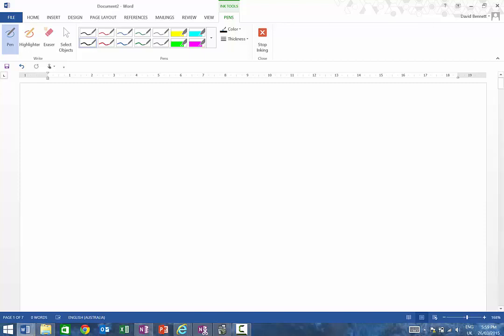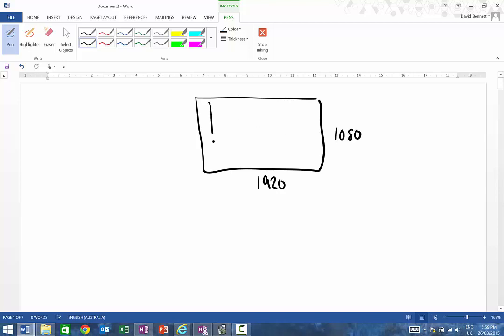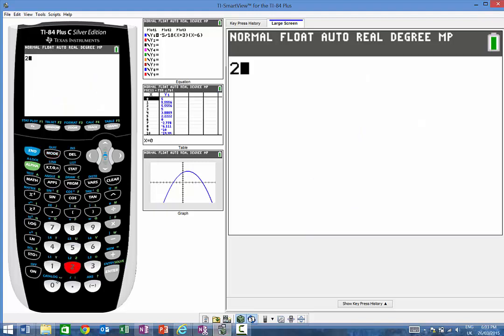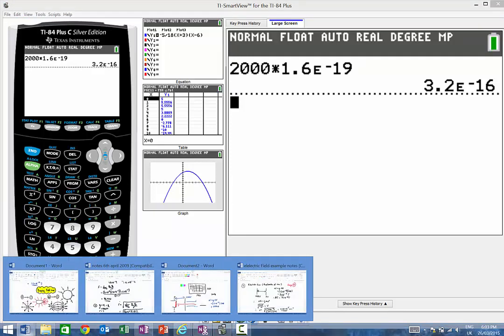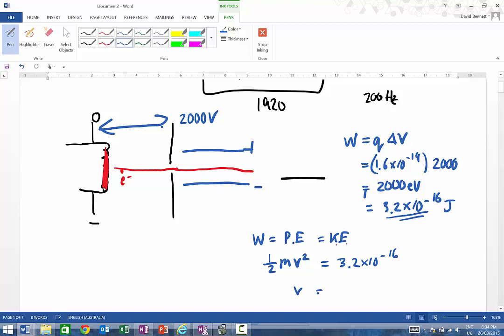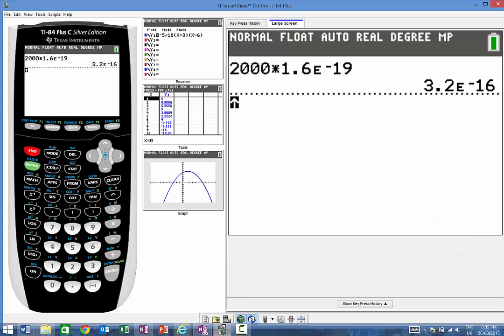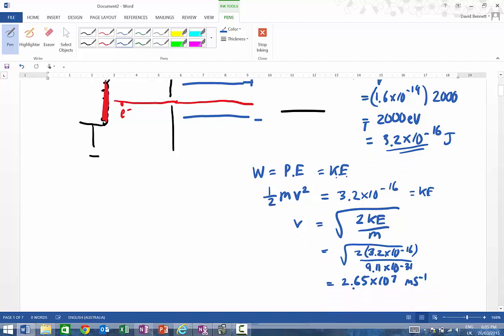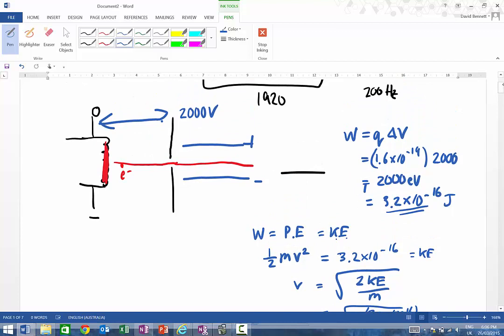Electron Gun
Description